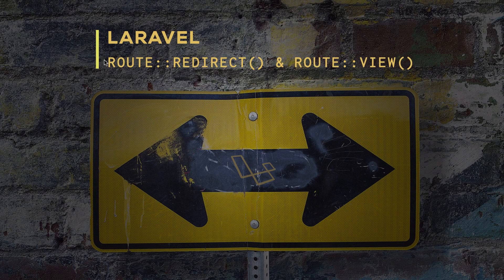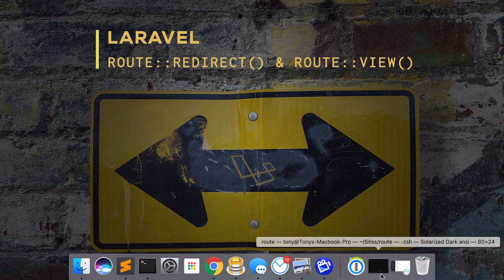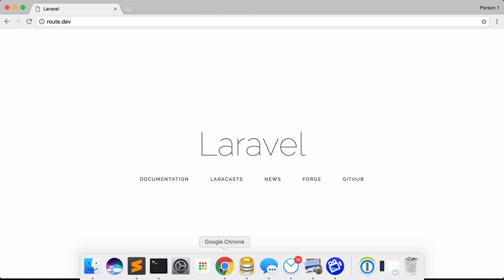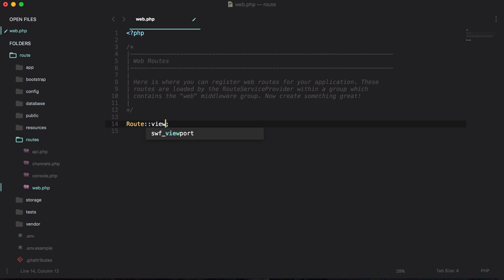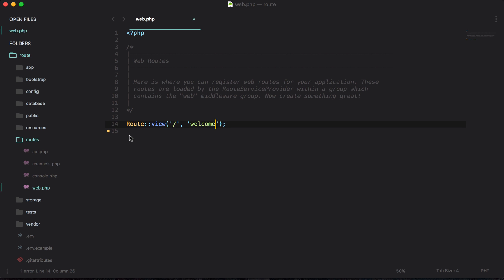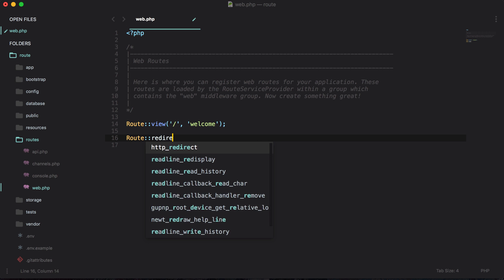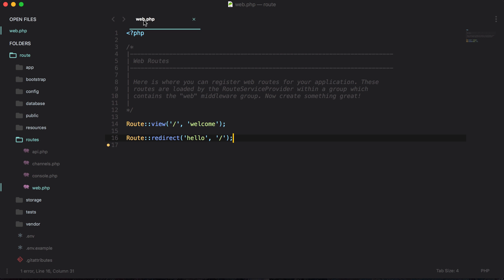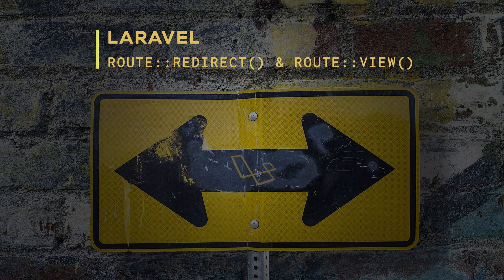Laravel Route Redirect and Route View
In this video we will show you how to use 2 new Route methods which are Route::Redirect and Route::view. These are new methods to Laravel 5.5 that will allow you to easily create a new redirect or return a view for a specific route.